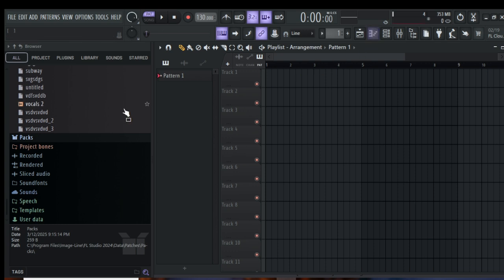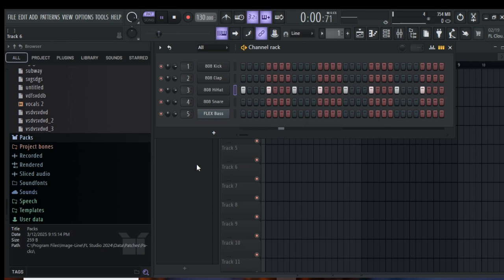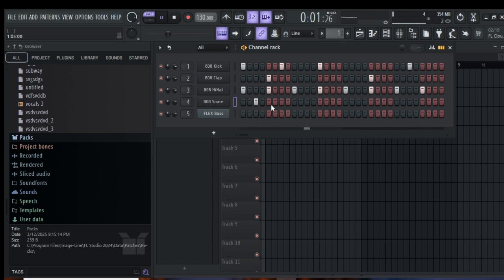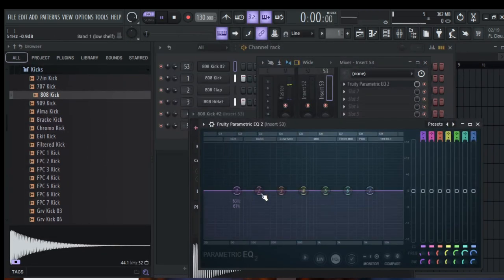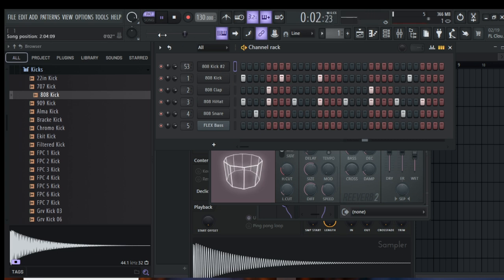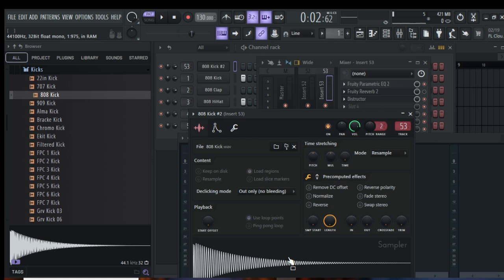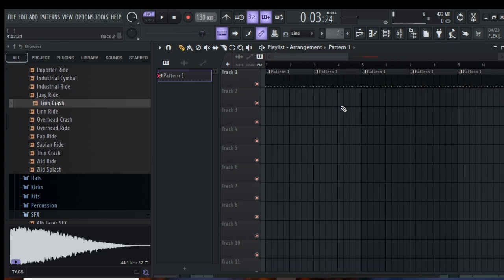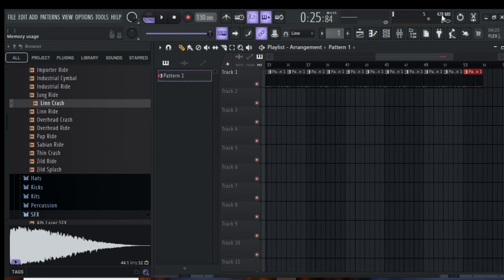FL Studio Beginners Guide and Tutorial (Part 1)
FL Studio Beginners Guide and Tutorial
Learn to craft the best beat your family has ever heard !!!